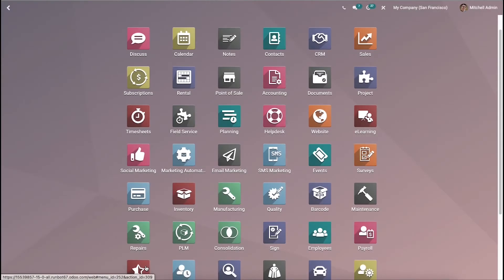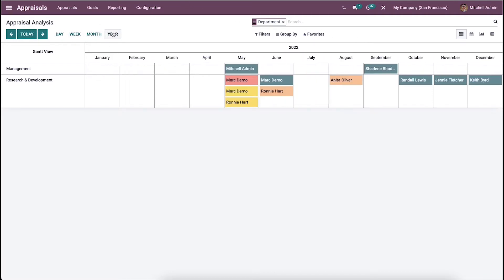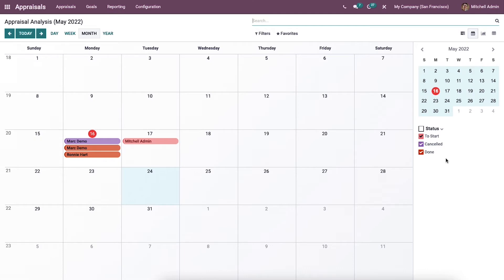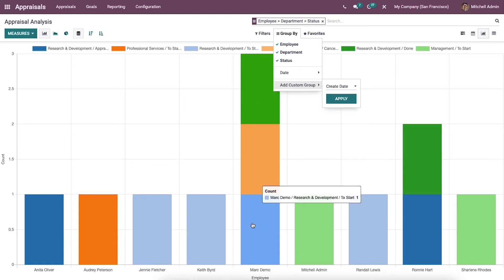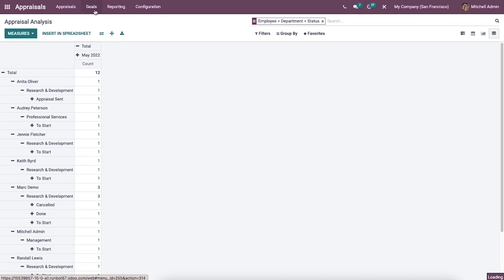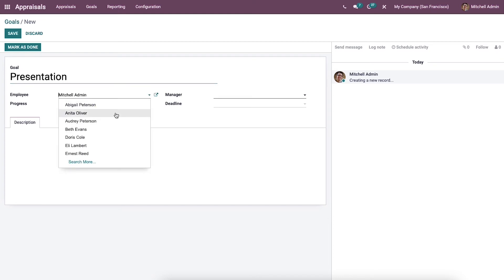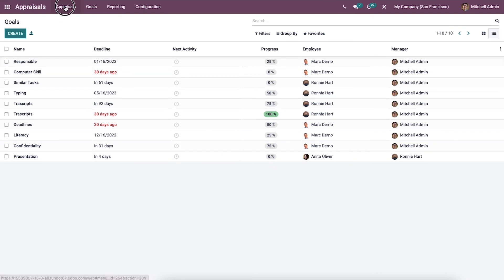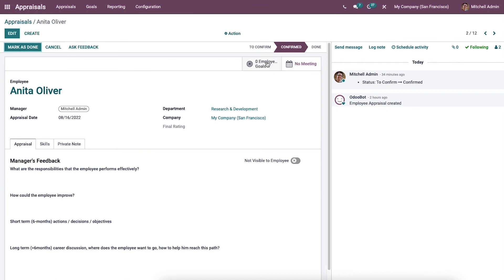Analysis of Reporting & Employees Goals with Odoo 15 Appraisals | Odoo 15 Tutorials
This video ensures to identify the Reporting and employee Goals with the Odoo 15 Appraisal module.

Video Content

00:00 Introduction
00:45 Reporting
04:05 Goals
04:48 Create new goal
06:01 Go to appraisal dashboard

The employee performance is reviewed by the organization every year. It assists in checking out good performers and leads to raising low performers to the highest one. One of the easy processes to identify the performance of employees is appraisal. The Salary structure and employees' performance are boosted with the help of an appraisal. Odoo 15 Appraisals module assists to develop appraisal plans and sorting the appraisals based on plan/employee status. It is easy to automate the evaluation process for employees in a company quickly using the Odoo 15 Appraisals module.

We can continuously monitor employee performance with the Appraisal management. The involvement of the manager, employee, and HR is necessary for it. An efficient ERP is beneficial for appraisal management by generating reports, setting employee goals, and generating appraisal plans. It is possible to analyze the appraisals and impart goals for employees with the Odoo 15 Appraisals module.